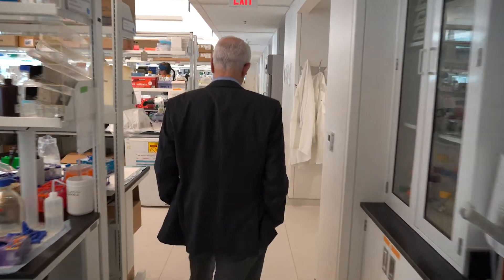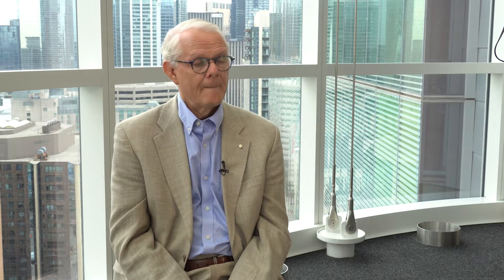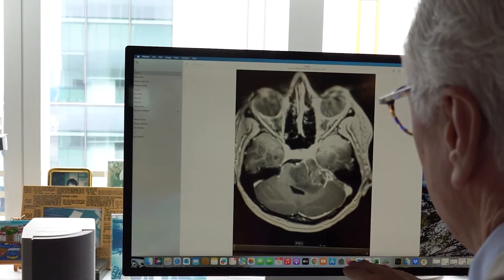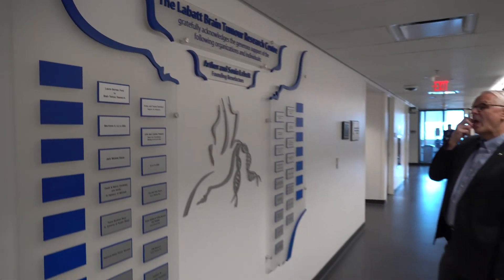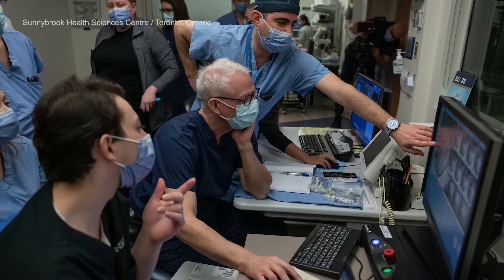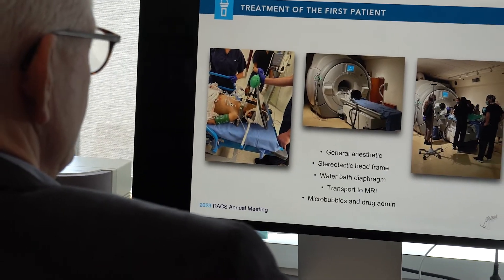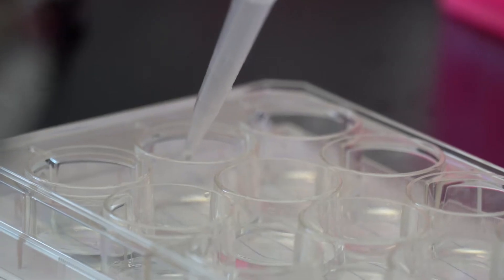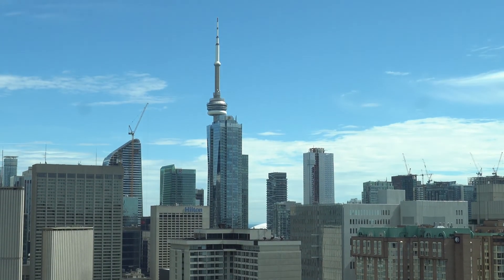Bunzl Canada | SickKids proving MRgFUS safe in treatment of brain tumours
Dr. James Rutka, renowned pediatric neurosurgeon at The Hospital for Sick Children in Toronto, discusses groundbreaking research and treatment for DIPG (Diffuse Intrinsic Pontine Glioma), one of the most challenging and deadly pediatric brain cancers.

Dr. Rutka explains the innovative use of Magnetic Resonance Imaging Guided Focused Ultrasound (MRgFUS) to open the blood-brain barrier, allowing effective delivery of large drug molecules directly to the tumour site. He shares insights into the safety and feasibility of this technique, which has shown promising results in the first stage of a clinical trial led by his team at SickKids.

As of June 2024, four children with DIPG were admitted to the study to receive this pioneering therapy. Dr. Rutka provides a promising update on their recoveries and the potential for immune-based therapies to combat this devastating disease.

Discover the remarkable strides being made in pediatric brain cancer treatment and the impact of cutting-edge research funded by community efforts.

Bunzl Canada is a proud supporter of the Arthur & Sonia Labatt Brain Tumour Research Centre at Toronto’s Hospital for Sick Children, the world’s largest brain tumour research centre of its kind.

Since the establishment of the Bunzl Canada Ripple for Hope charity golf tournament in 1999, its supporters have raised over $1.9 million to fund the revolutionary work being done at SickKids Hospital to combat these life-threatening pediatric neurosurgical conditions.

About Bunzl Canada
Bunzl Canada Inc. (bunzlcanada.ca) provides the cleaning and hygiene products and equipment, food and retail packaging, safety products and industrial supplies which keep over 45,000 Canadian businesses running optimally, every day. The company brings its customers the advantage of global sourcing, product innovation and national scale combined with responsive local service and deep category expertise. Bunzl Canada Inc. is a division of Bunzl Distribution USA, LLC.

**Photo Credit - Sunnybrook Health Sciences Centre - Toronto, Ontario**